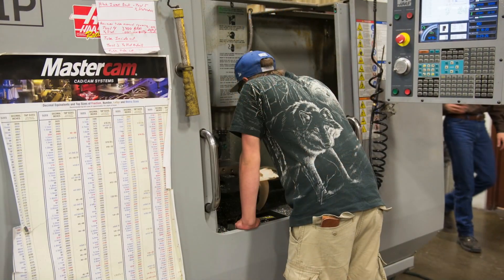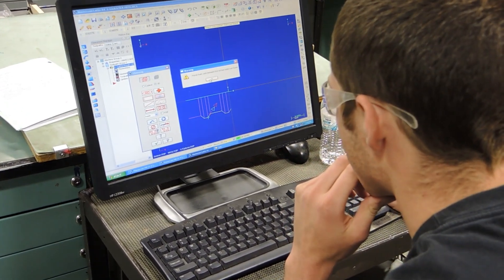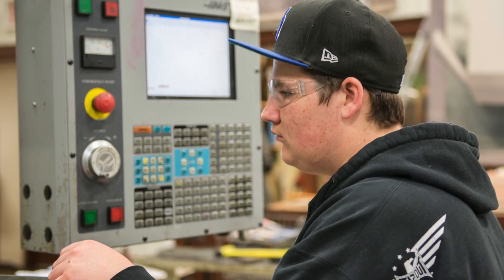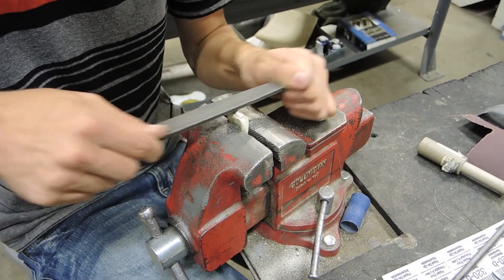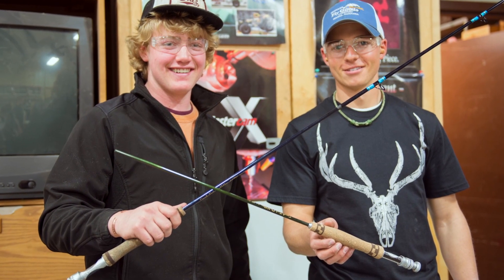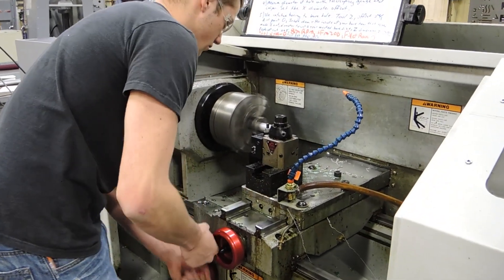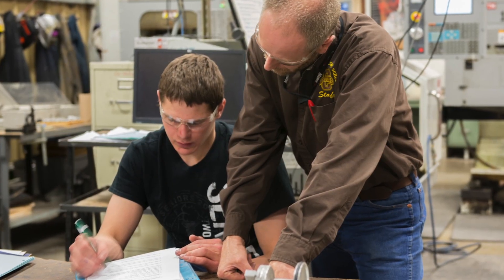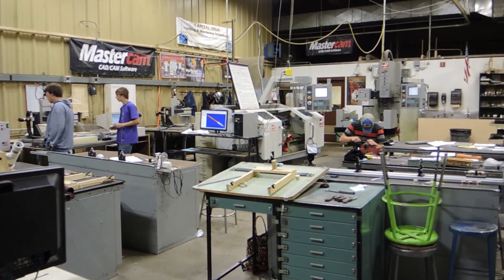Capital High School Uses the World Leading CAD/CAM Software - Mastercam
Jim Weber, an instructor at Capital High School in Helena, Montana explains why he choose to teach Mastercam in his school and talks about his senior class projects that prepare the students for careers in the manufacturing industry.